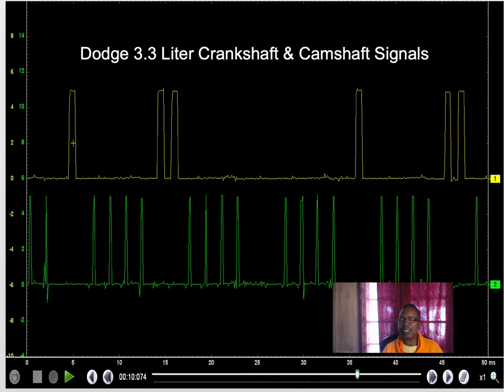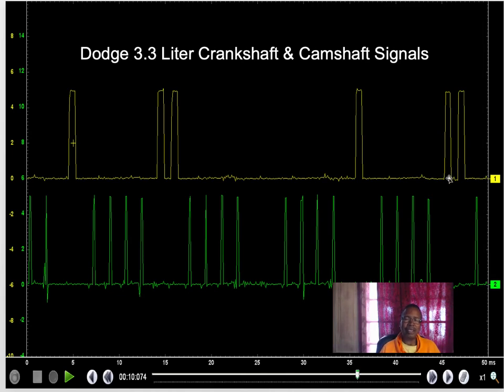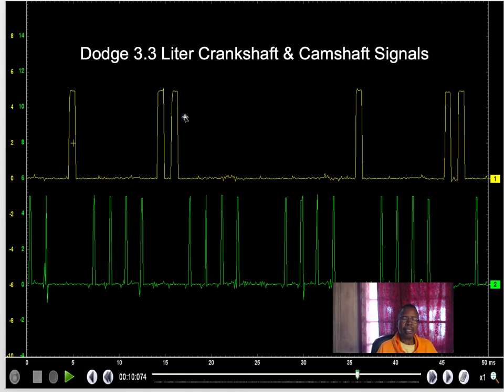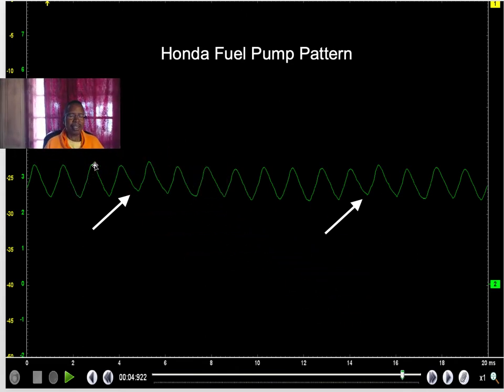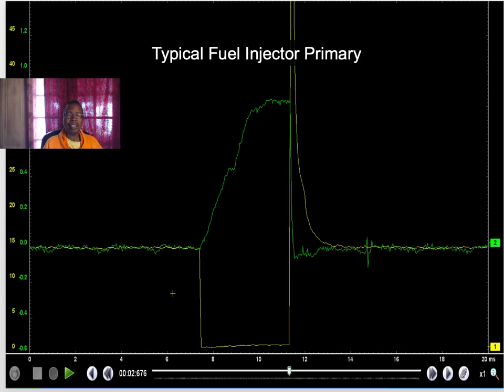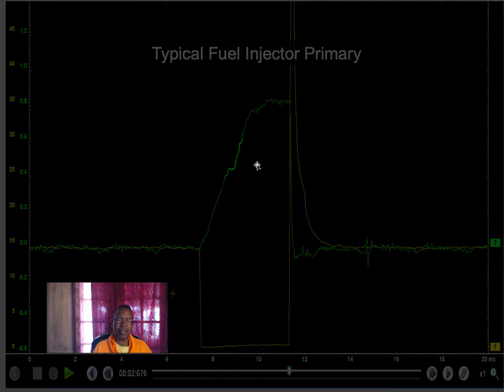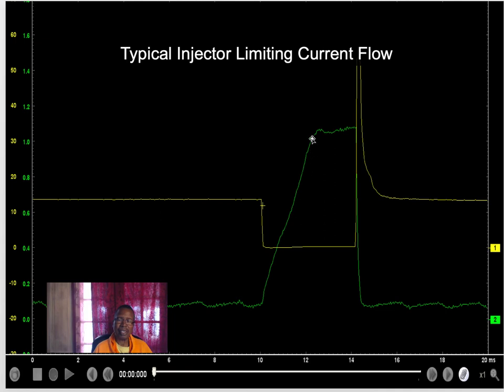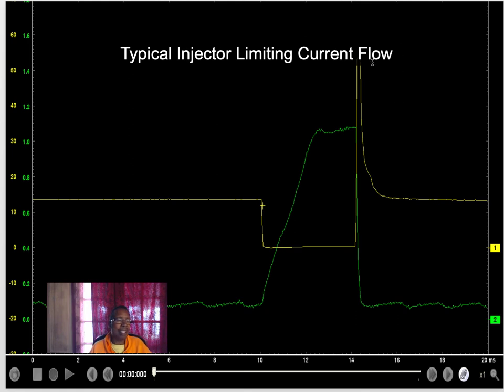Good Waveform: Dual Channel Waveforms - Tech Help PowerPoint Presentation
Know Good Waveform: Dual Channel - Tech Help PowerPoint Presentation
This presentation was from my 2019 smog update class
I'm explaining to the students to know good waveforms